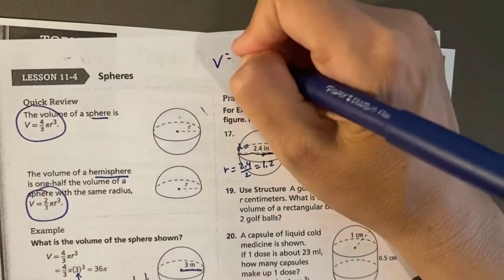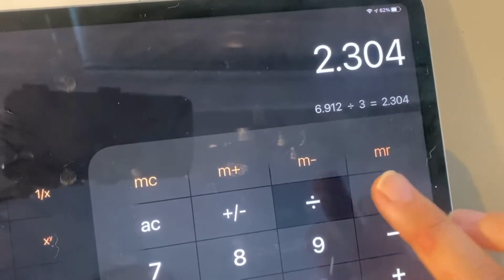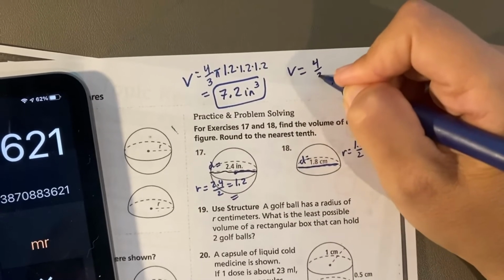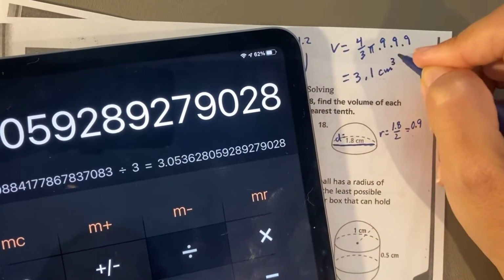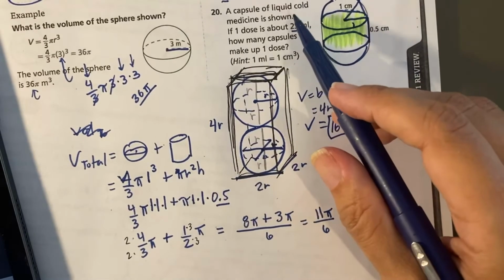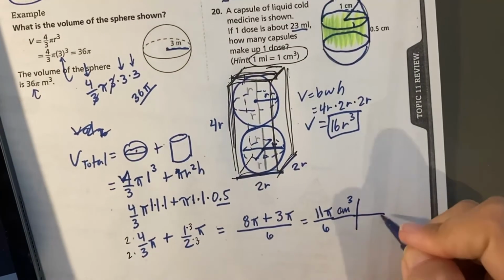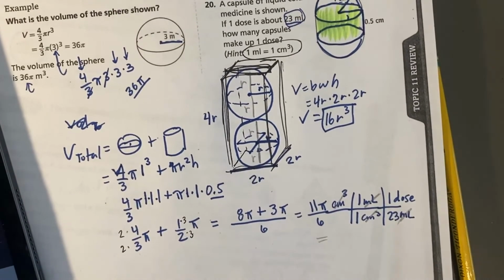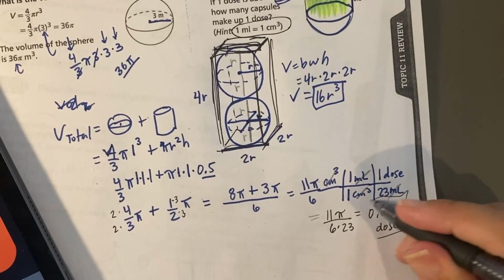Geom Topic 11 Review V2